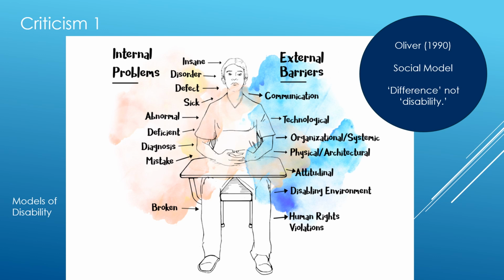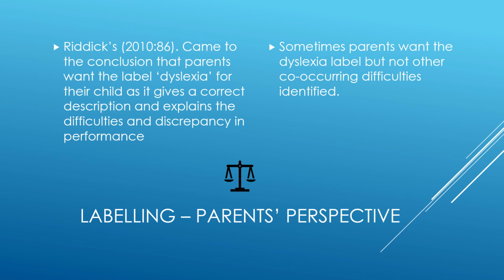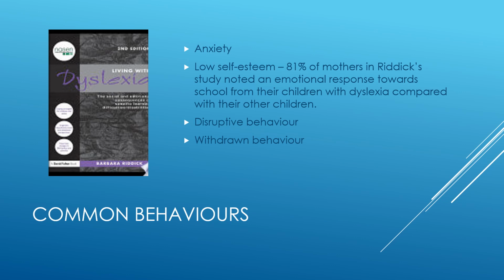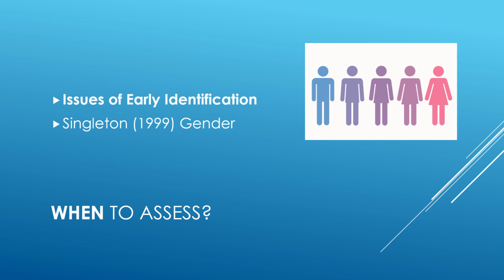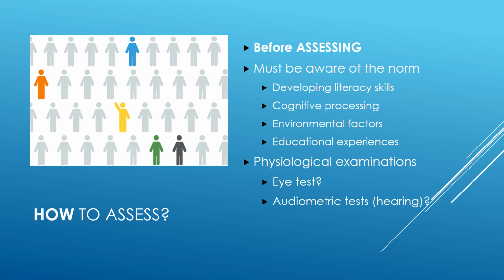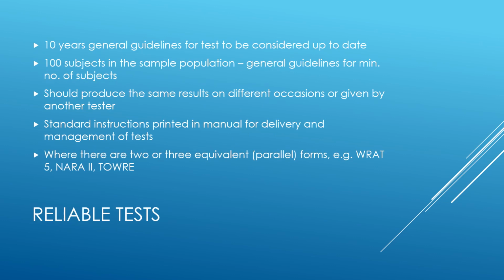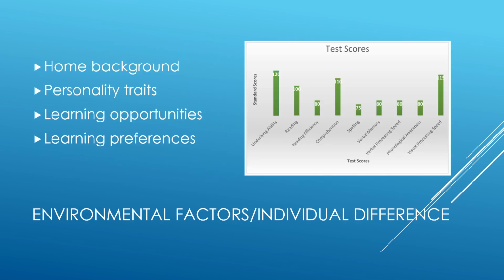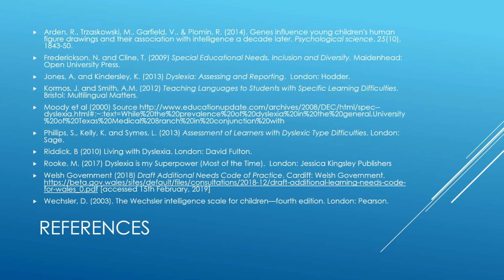HG SpLD lecture 3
MA7117 Lecture 3 Pre- Recorded Lecture